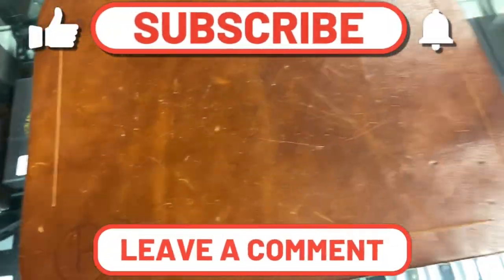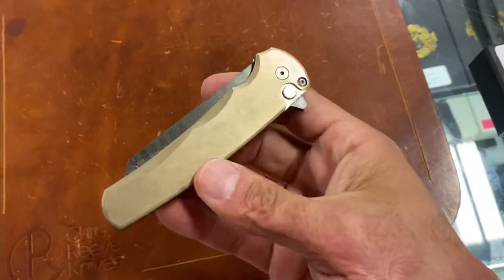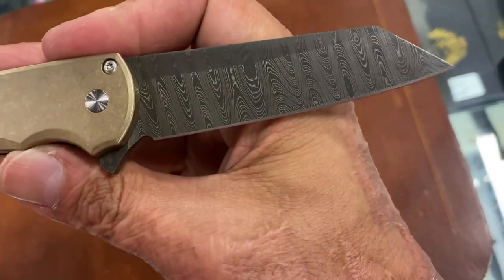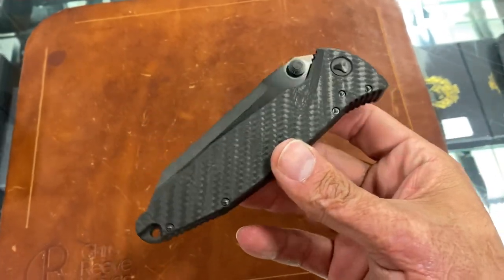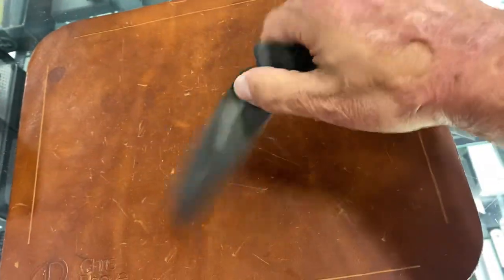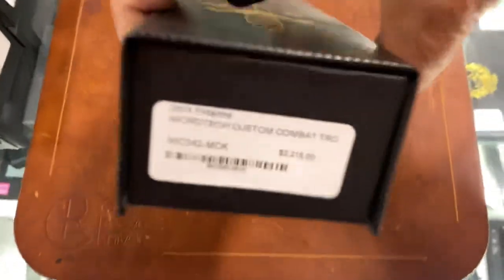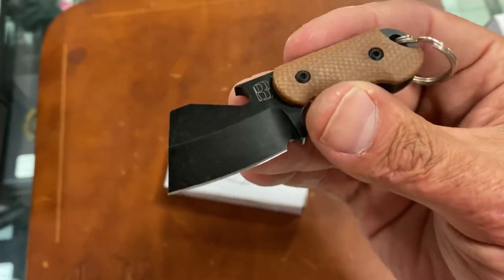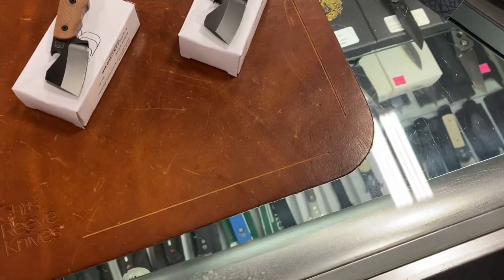So Many Awesome EDC Folding Knives , I WANT THEM ALL 🤩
Jaw Dropping EDC Folding Knives at Jim's, I WANT THEM ALL 🤩 knife edc everydaycarry edcknife stassa23 knives ￼

10%off code is KNIFETHERAPY that can be applied to all three stores below .